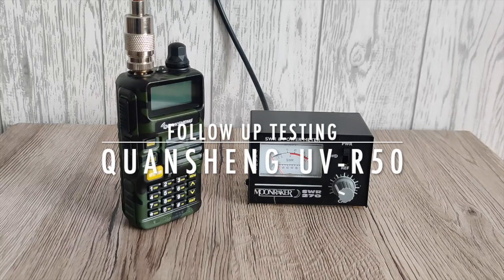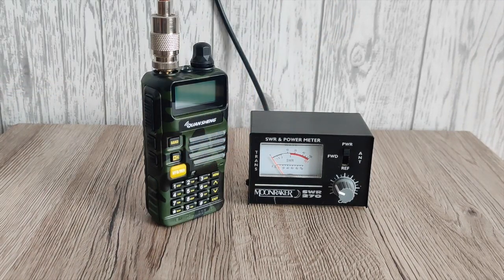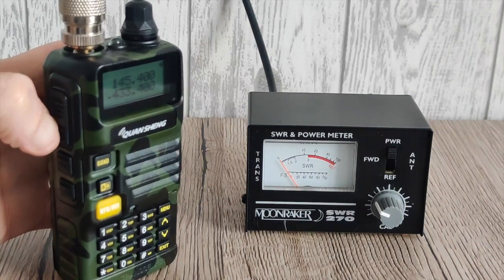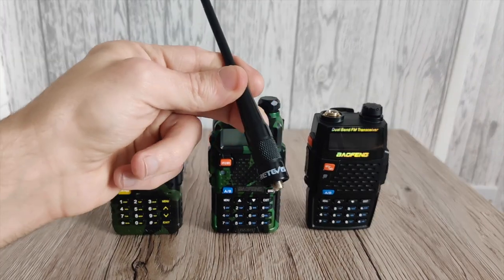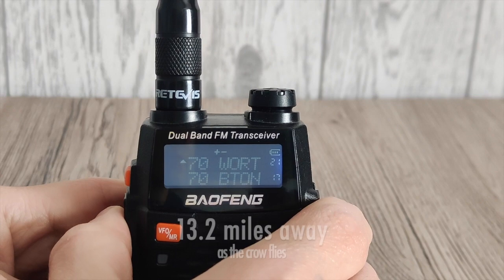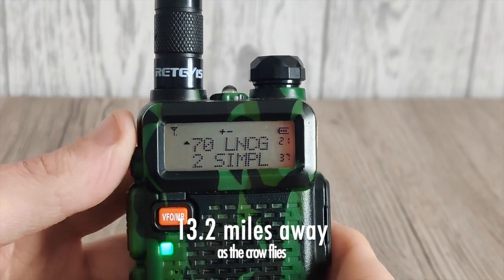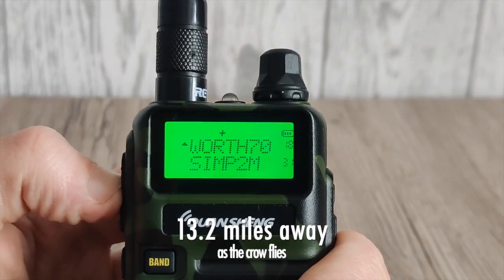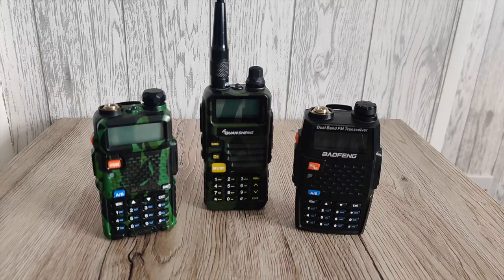Updated Test & Comparison | Quansheng UV-R50 vs Baofeng UV-5R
This video is a follow up to yesterday's video, where I compared the Quansheng UV-R50 to the Baofeng UV-5R.

In this updated video, I run a power test using an analogue meter and also do a comparison with two Baofeng UV-5R radios with the Quansheng, using the exact same 'rubber duck' antenna.

Results are very interesting.

Antenna Used in the video: Retevis RHD-701 high gain antenna.

73'

M7MMC.